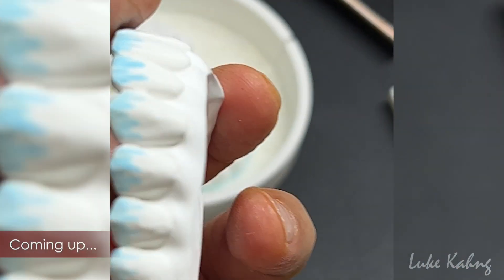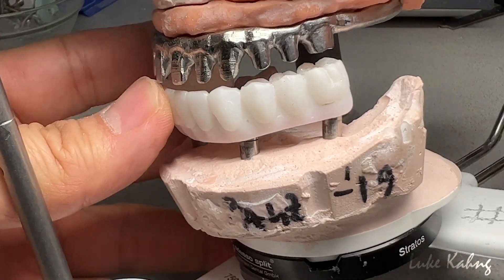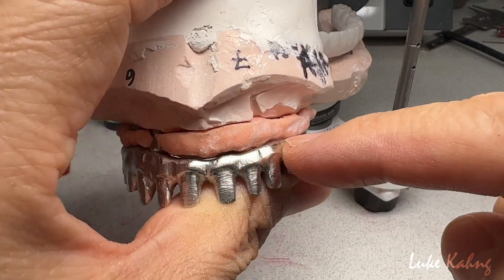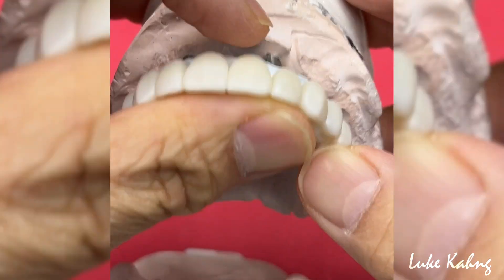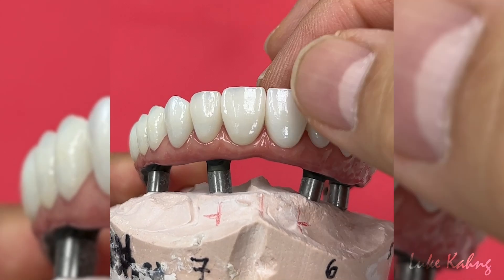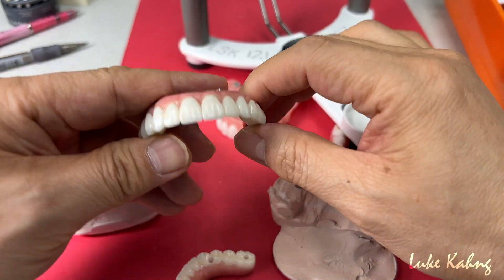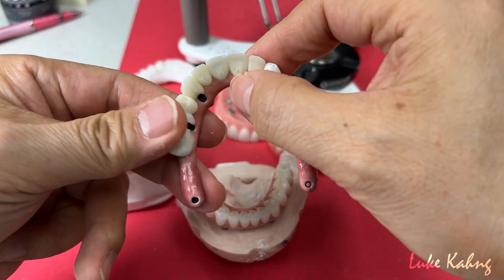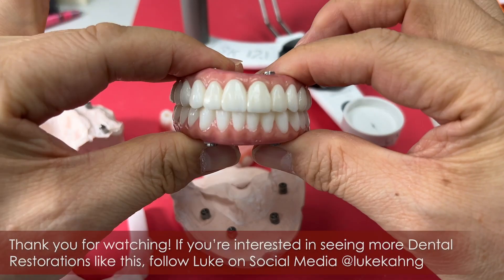Preventing Future Problems with Full Mouth Implants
In this video, Luke shares the creation of a Full Mouth Syton 7-Star Arch Implant that was fabricated to prevent any problems with a previous Zirconia Arch Implant.